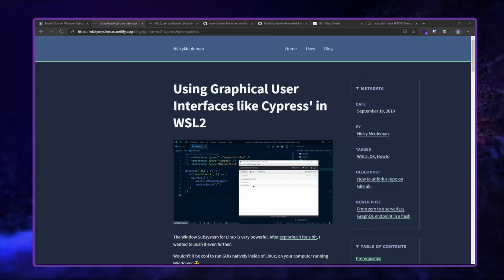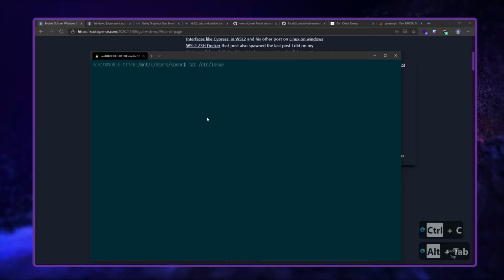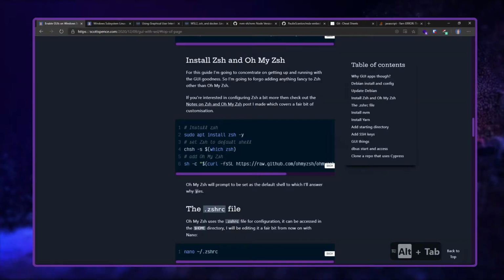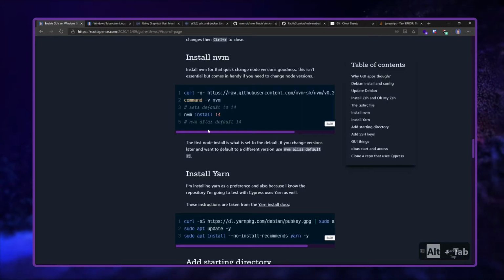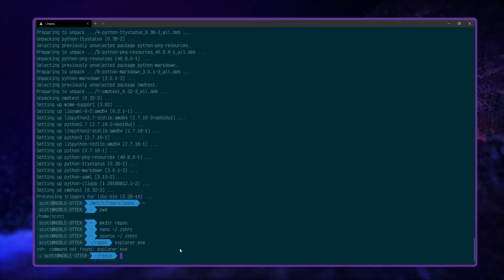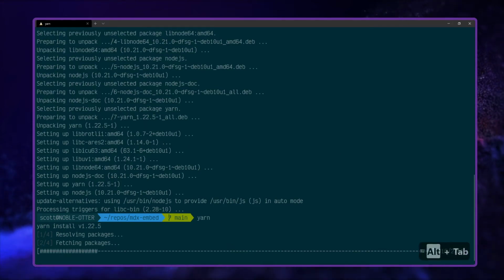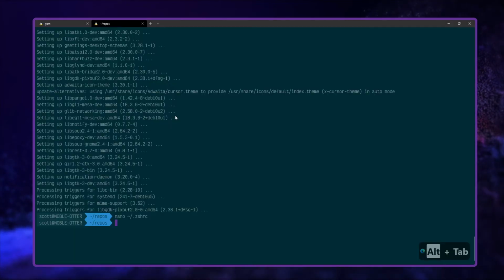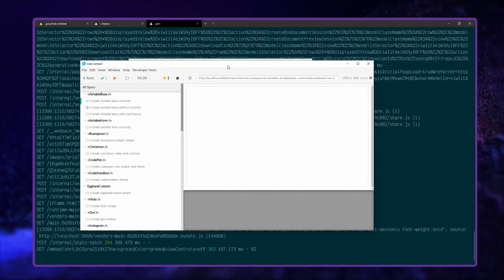Enable and open GUIs apps on Windows Subsystem for Linux (WSL)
Get up and running Cypress, Playwright, QA Wolf and headless Chromium in Windows with Windows Subsystem Linux 2.

Yarn ERROR: There are no scenarios; must have at least one